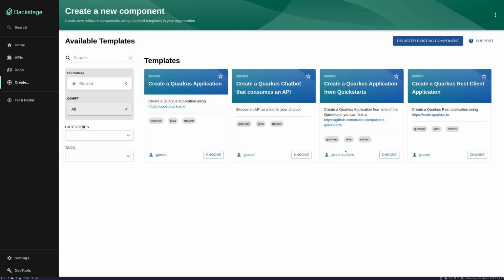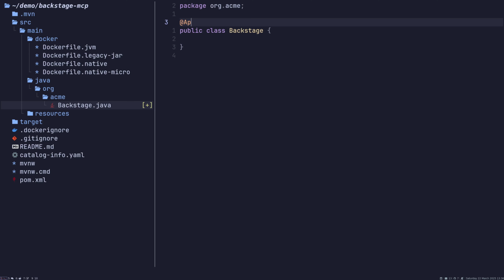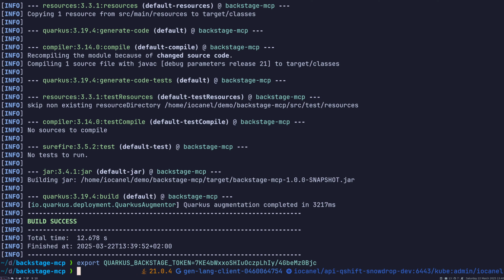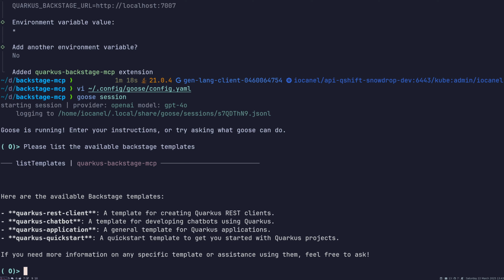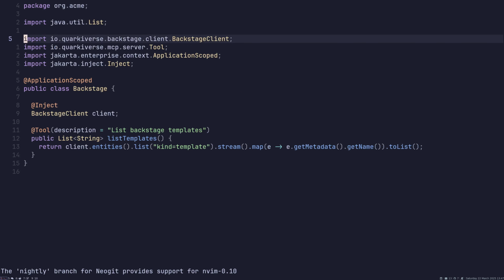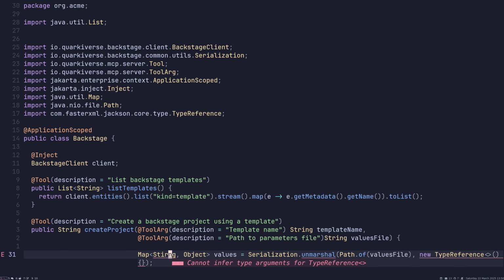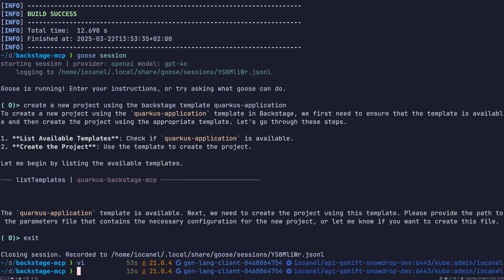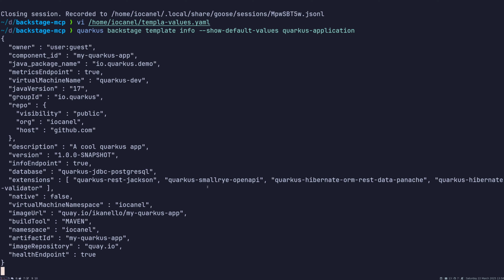Creating a Backstage MCP server from scratch (short version)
Original description:
Nowadays everyone seems to be an expert on Model Context Protocol.
I am not!
In fact, I have never tried it before and barely know what it is.
In this video I start from scratch using a Quarkus blog post and implement an MCP server for Backstage with the end goal of being able to create new projects from Backstage templates.